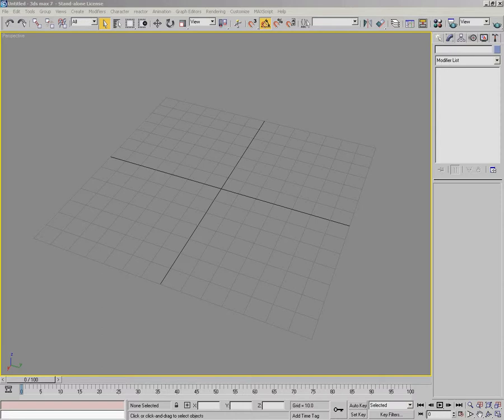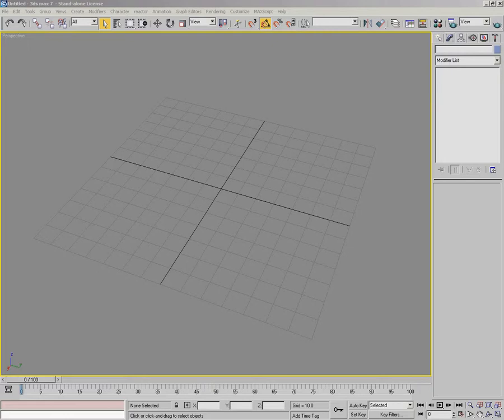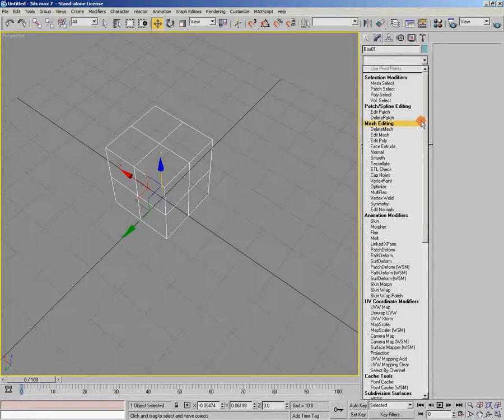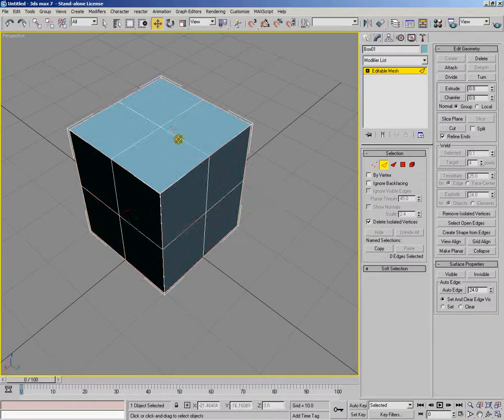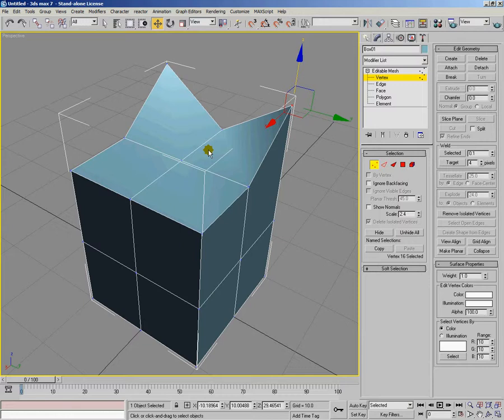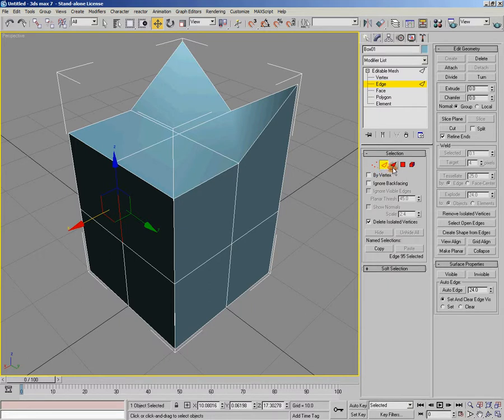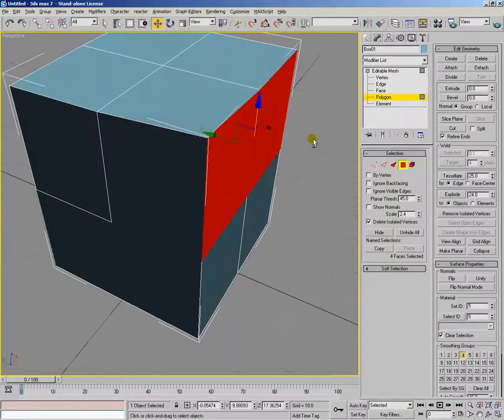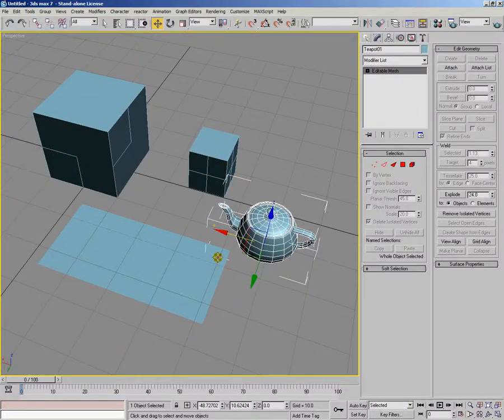3DSMax_Modeling_Part2_01_EM_Structure_&_SubObjects.avi